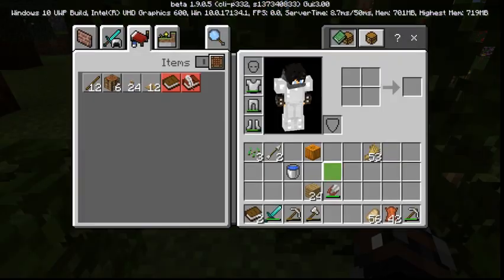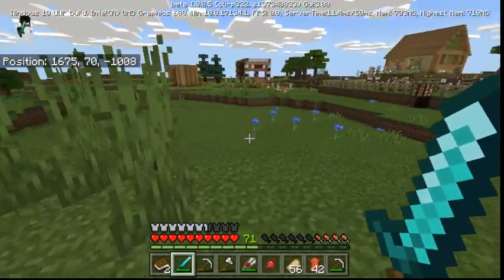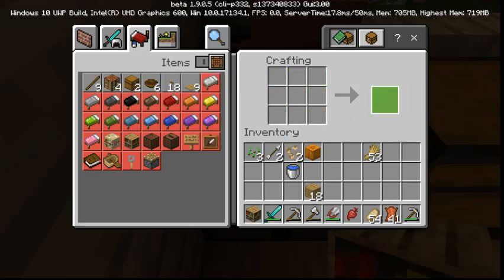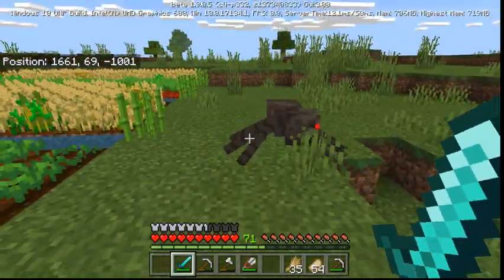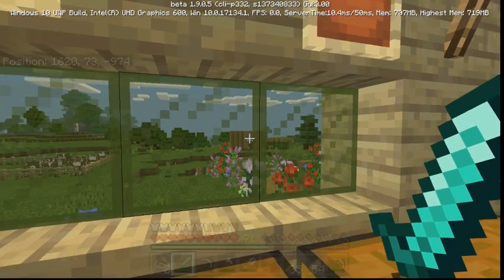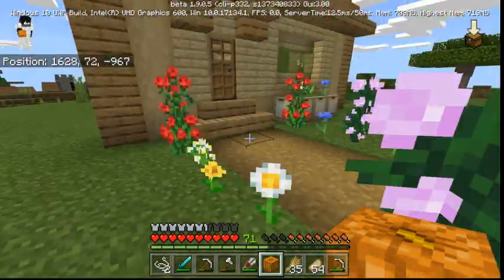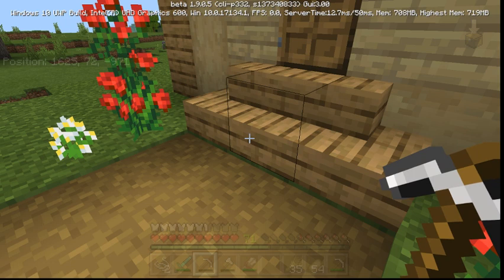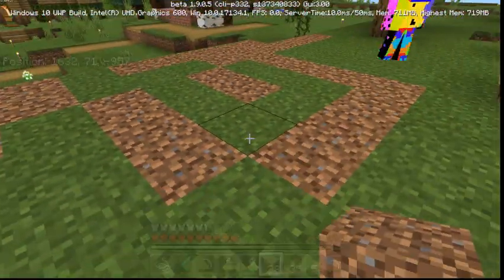The28Jeff,s lets play episode 6 featuring Kevinbob77 and Laura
we try to survive and set things out to do for the rest of the lets play or at least we try sorry for the all the arguing in the mist of my video